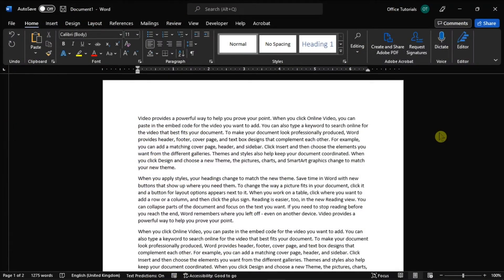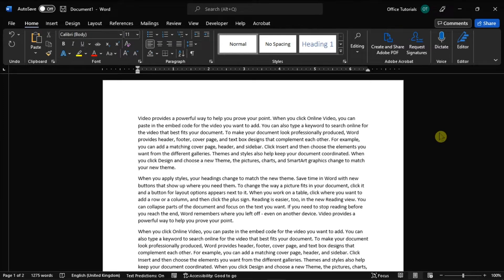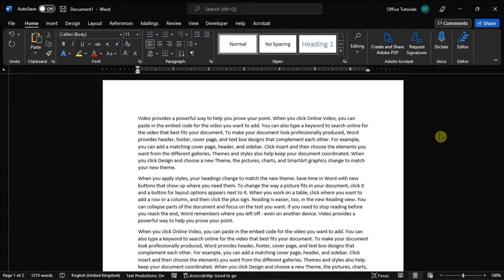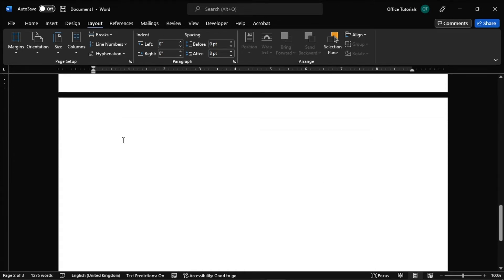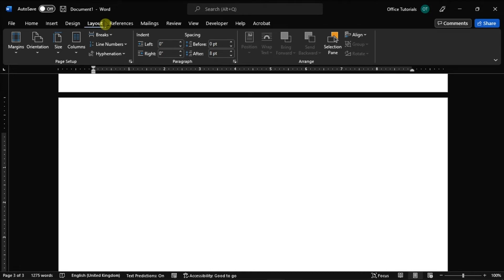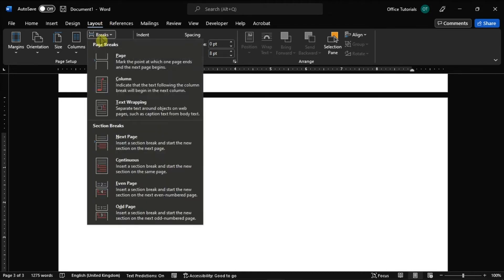How to Make Only ONE Page LANDSCAPE in Microsoft Word!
Would you like for only one pages, or just a select few, be Landscape, while all other pages remain Portrait?  You can accomplish this easily once you know how to add a section break and choose the options.  Watch this tutorial to learn exactly how!

0:00 (Intro) Making a Single Page Landscape
0:12 Overview
0:34 Creating Section Break
0:59 Changing Orientation
1:23 New Section Break to Re-Add Portrait